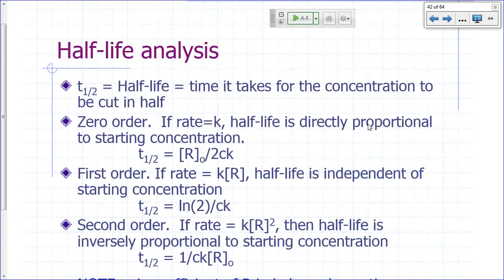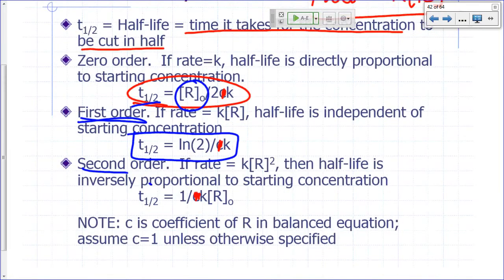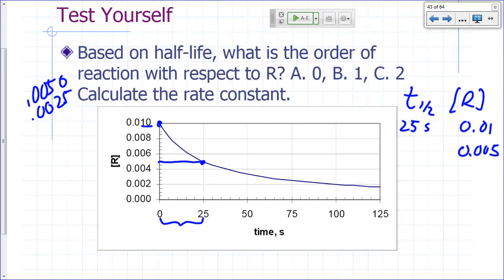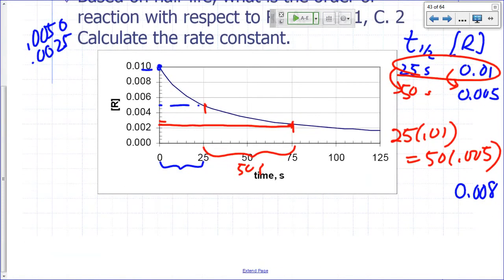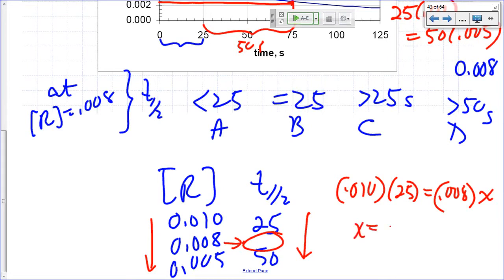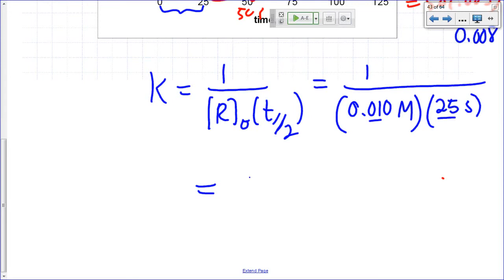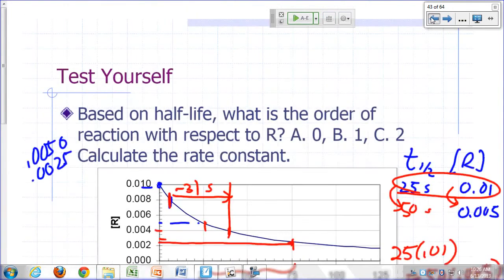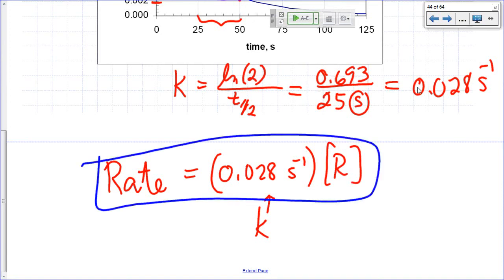Kinetics 15 - Half Life Analysis - 14m:54s